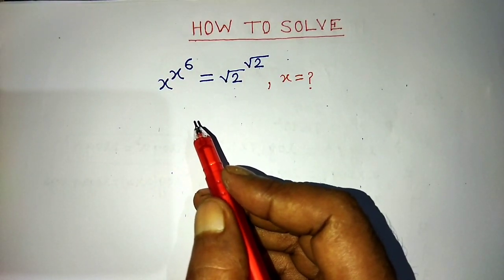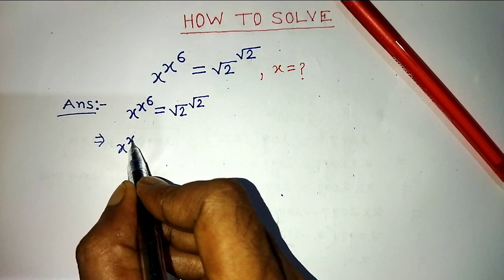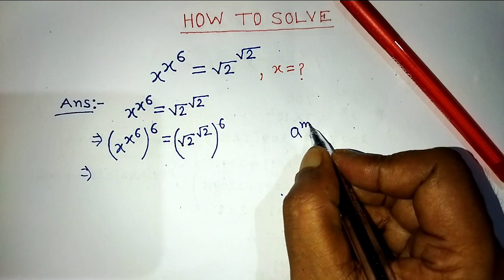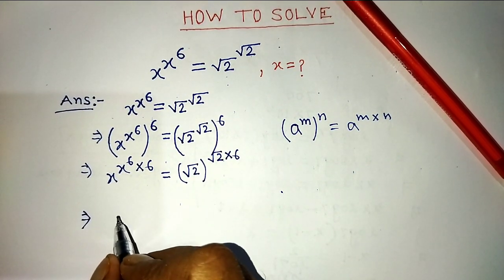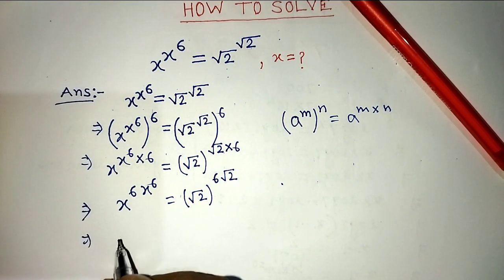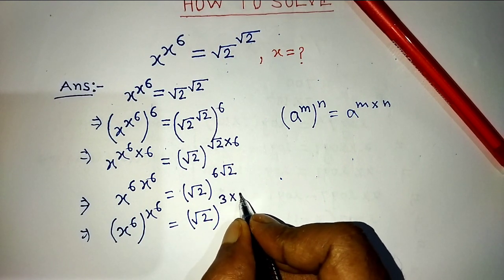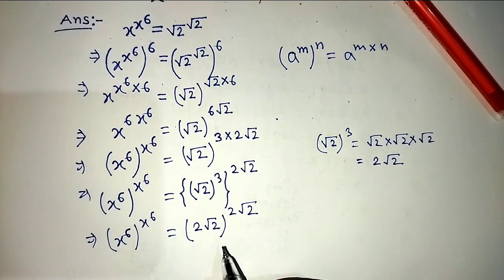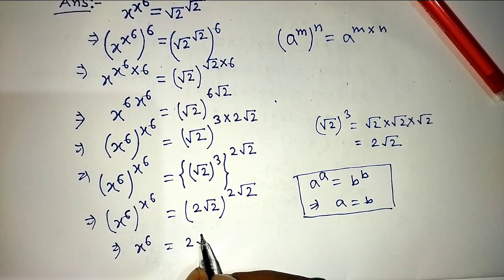Hungarian Mathematics Olympaid Question | A Nice Algebra Problem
a lot, 🙏🙏🙏🙏🙏🙏🙏🙏🙏🙏🙏🙏

HowToThinkOutsideThe Box?